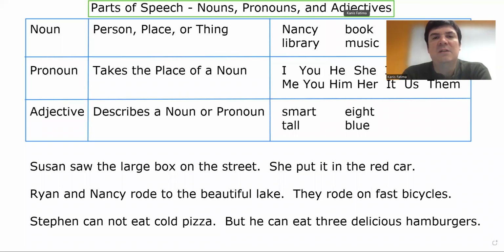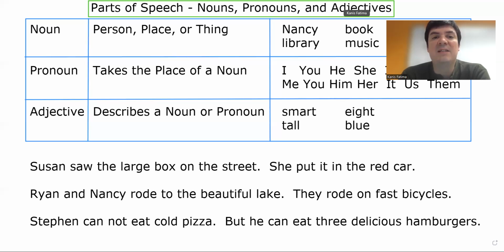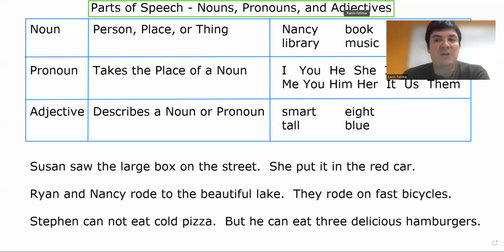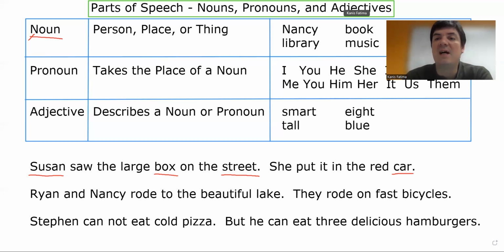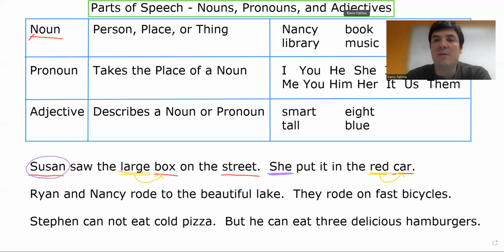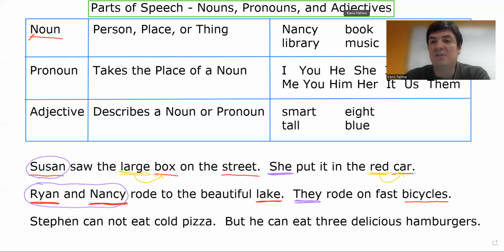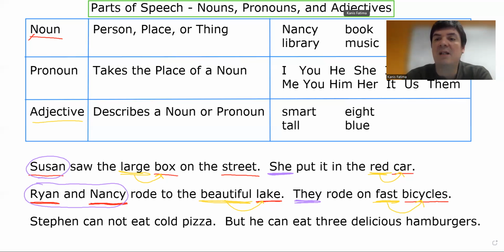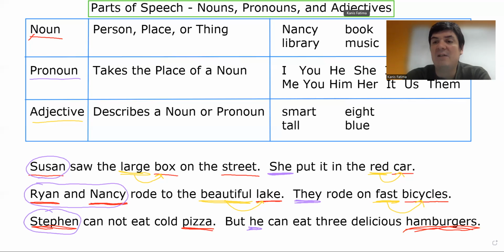Parts of Speech - Nouns, Pronouns, and Adjectives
How to Identify Nouns, Pronouns, and Adjectives